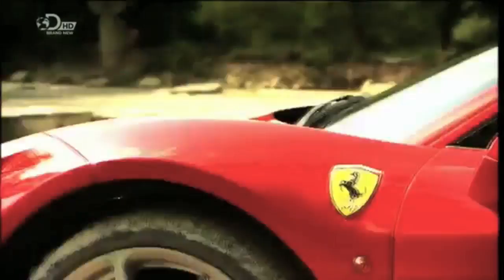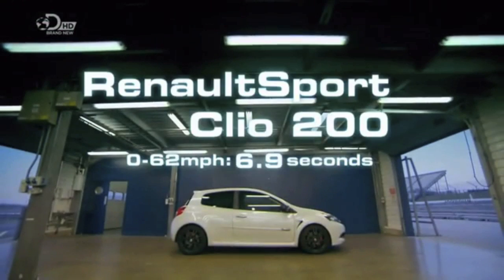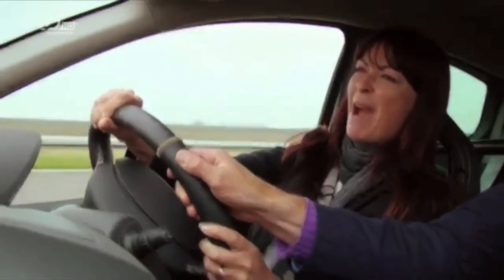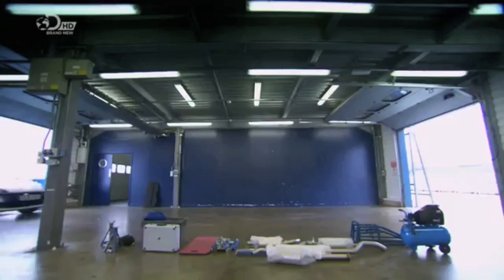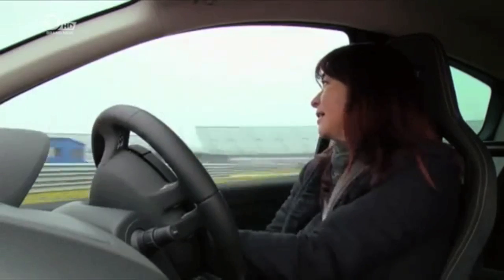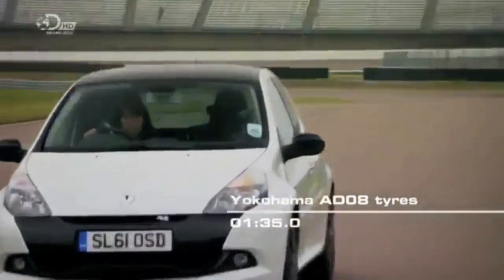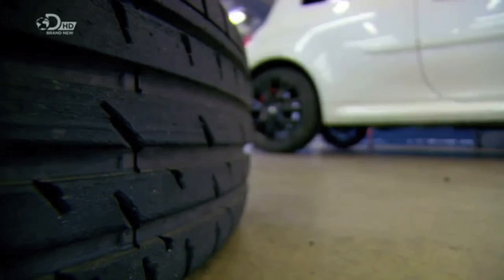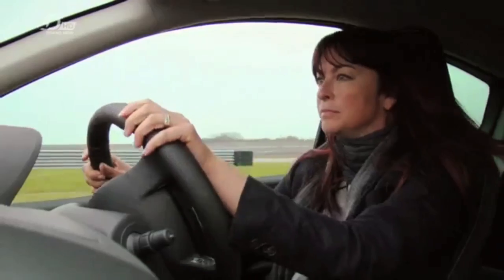Yokohama AD08 Test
How AD08s can increase the performance of your car.